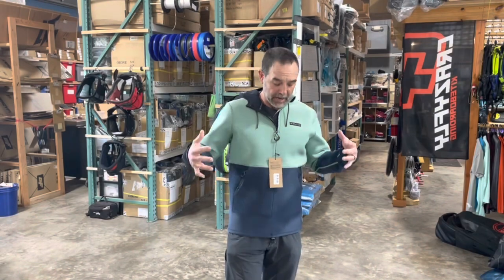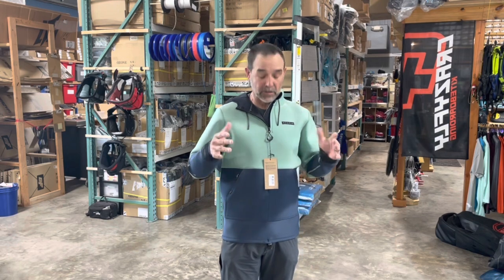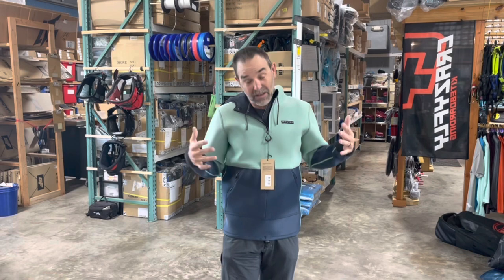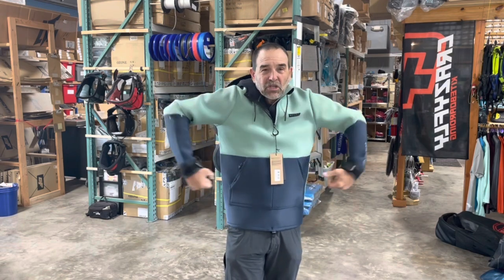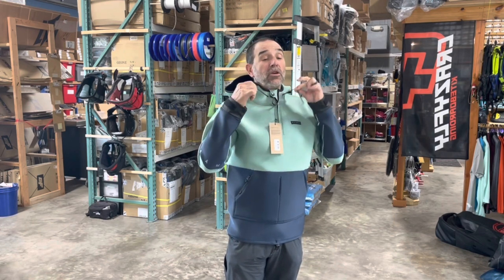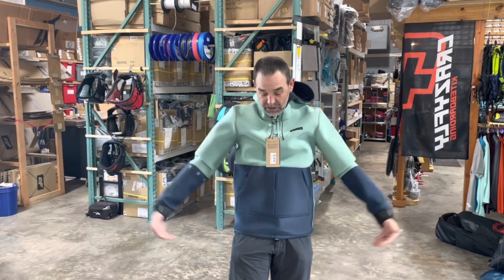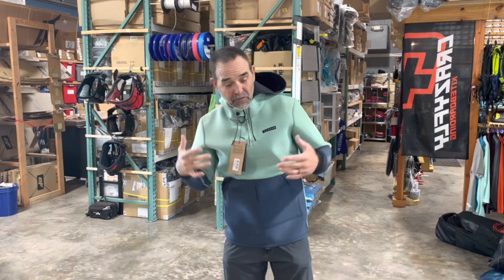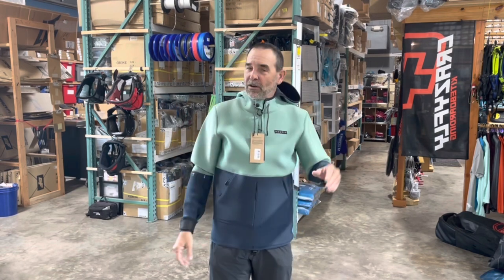Mystic Voltage Hoodie Neoprene Pullover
Jeff gives you the down low on this awesome neoprene jacket here at Kiteboarding.com